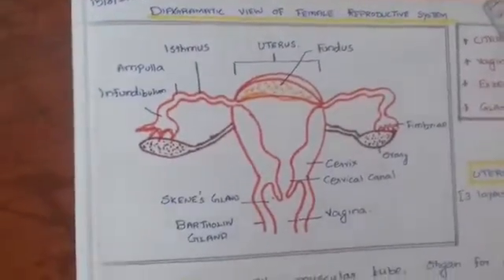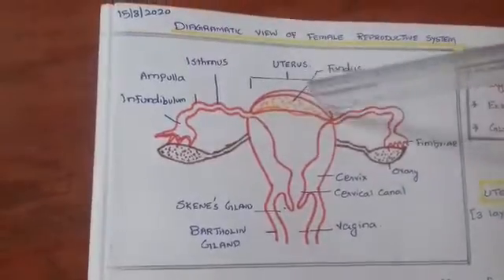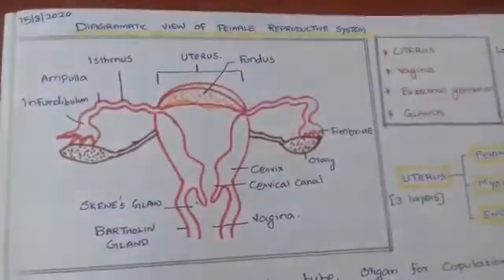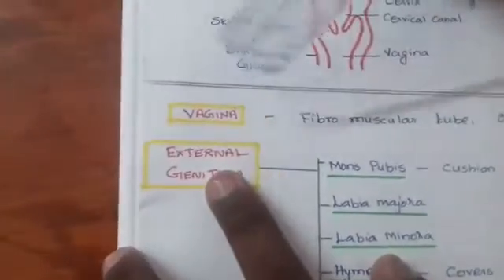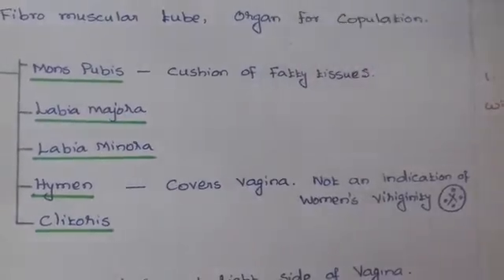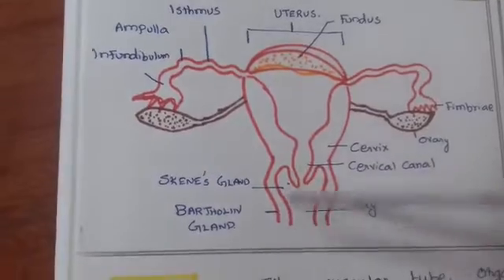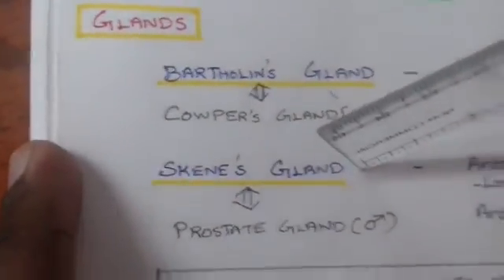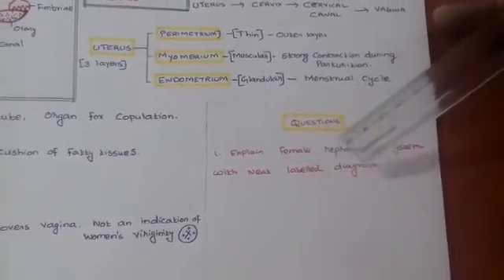FEMALE REPRODUCTIVE SYSTEM- UTERUS, VAGINA, EXTERNAL GENITALIA AND GLANDS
Class XII zoology and Bio Zoology Tamilnadu state board syllabus